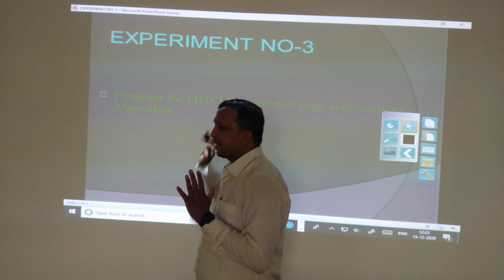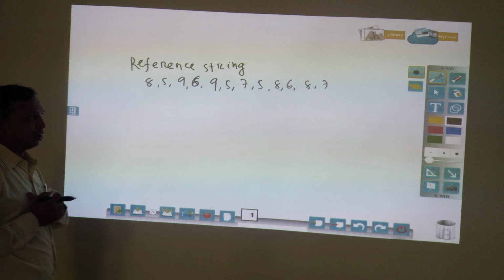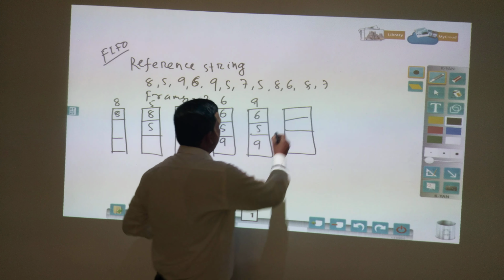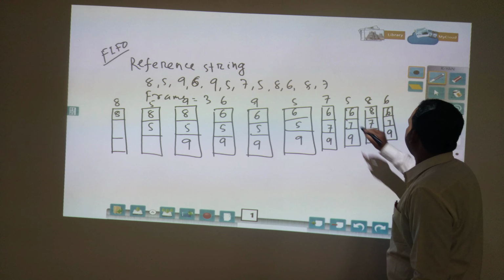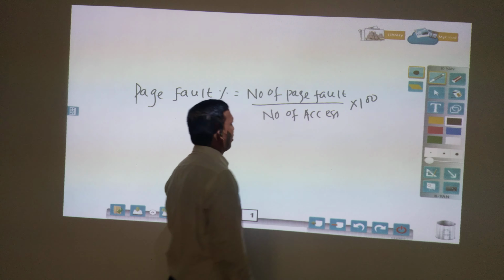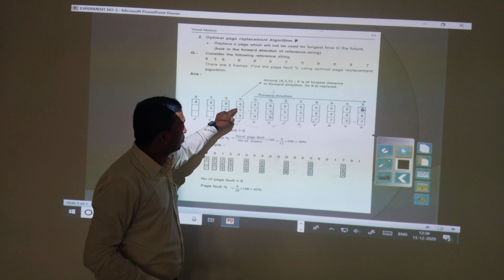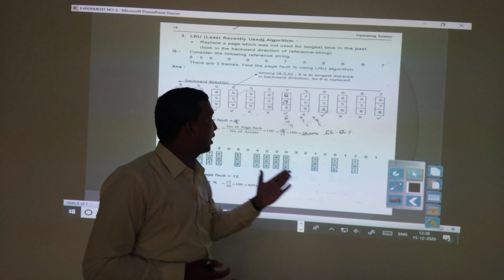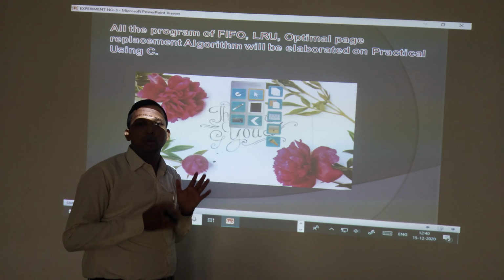Operating System Lab (Programming for FIFO, LRU and Optimal Page Replacement Algorithm)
A Lecture by Asst. Prof. Prakash Kumar Dehury (Asst. Prof. Department of Computer Science & Engineering) at Virtual Lab.